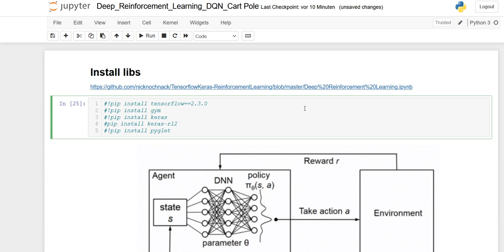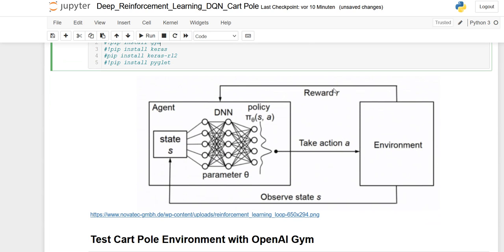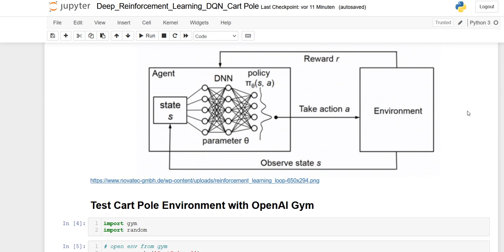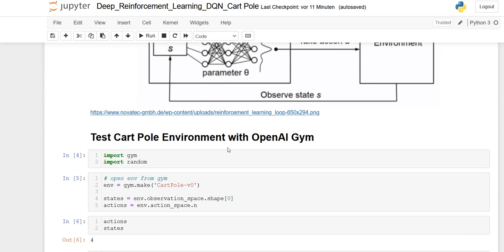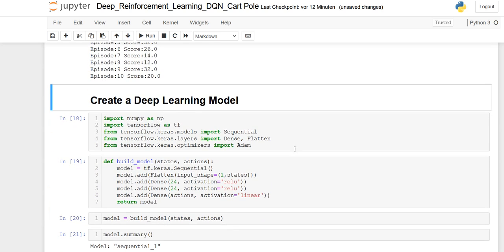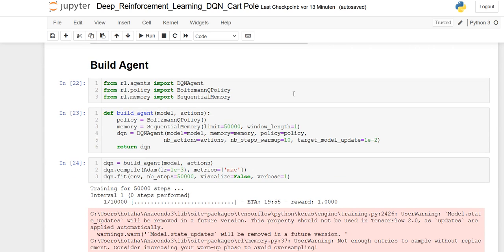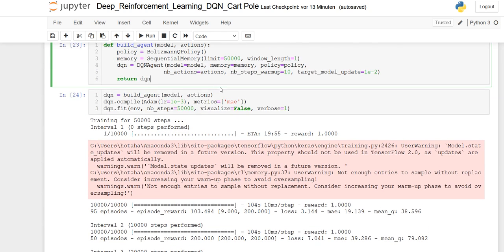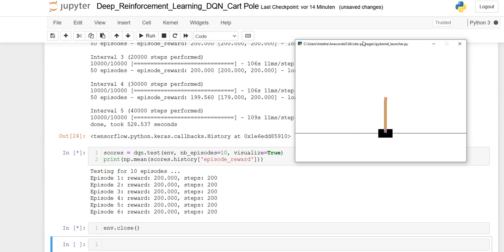Deep Reinforcement Learning DQN OpenAI Gym | Python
Today we will talk about Deep Reinforcement Learning DQN set uo in OpenAI Gym.

Have fun :)